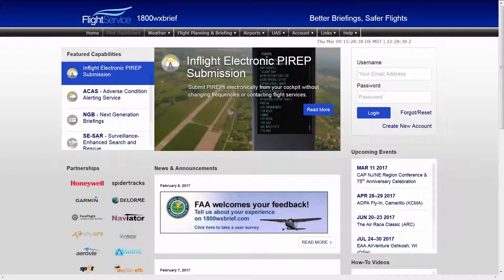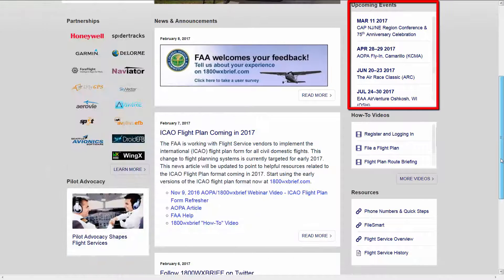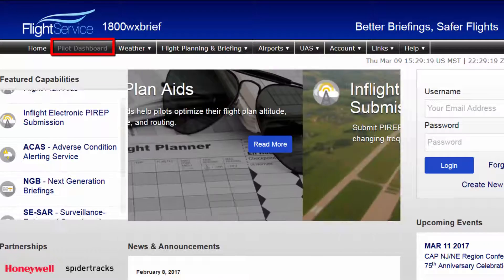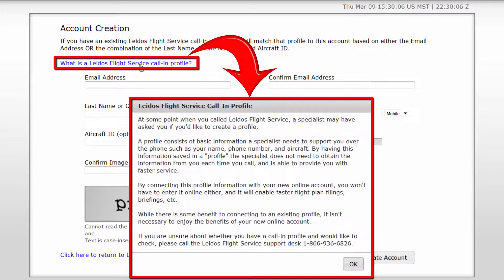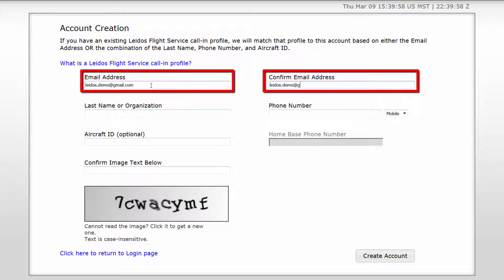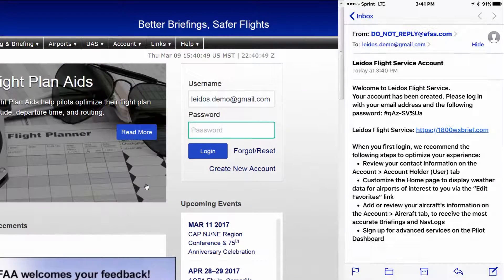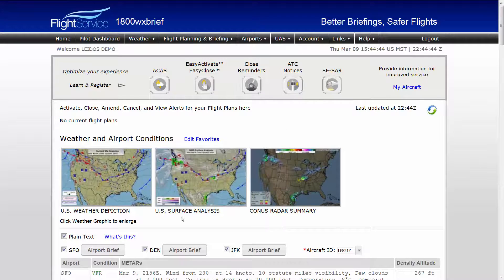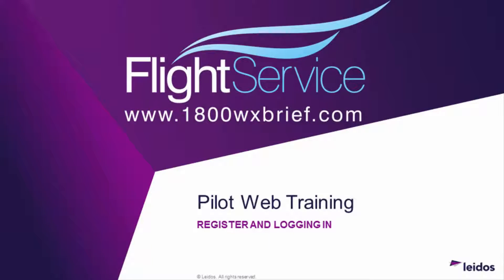Flight Service Video: Register and Logging In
2017 Version (1080HD for best viewing) Register and Logging In to the Flight Service Pilot Web.